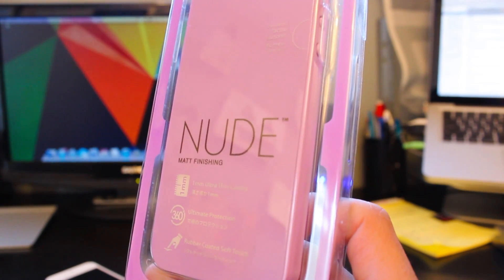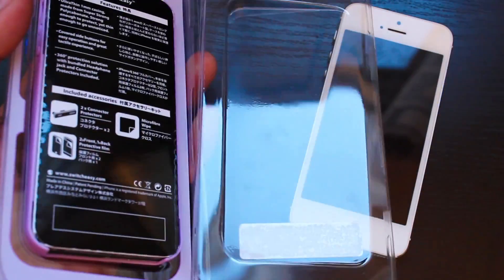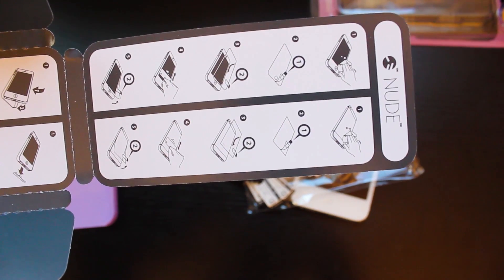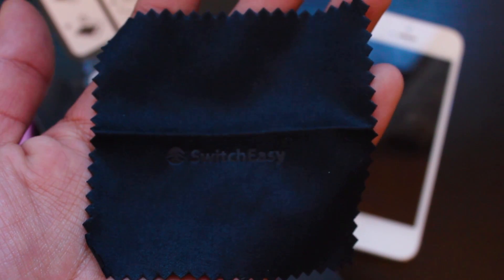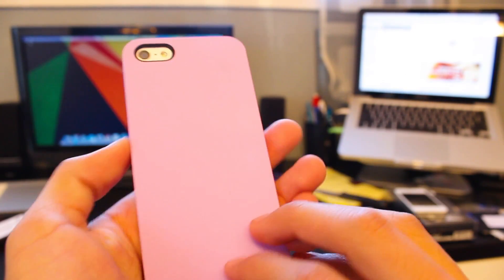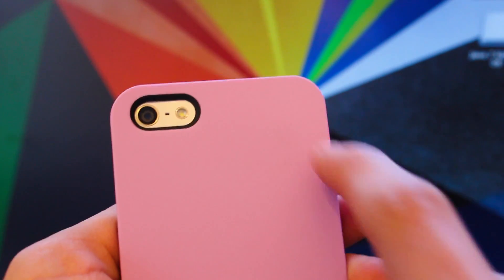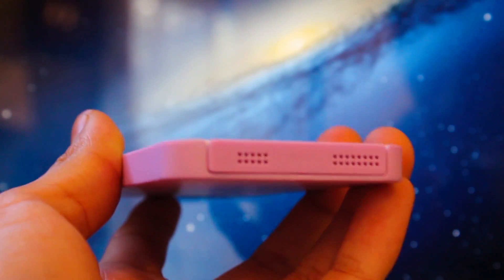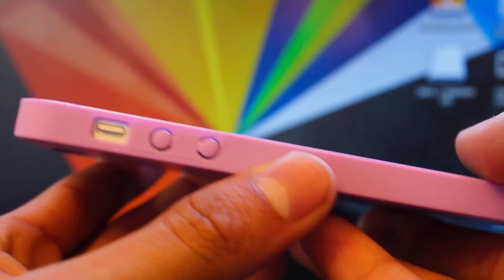Nude iPhone 5 Matte Finishing Case (SwitchEasy)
Hey guy so in this video I am going to be unboxing and reviewing the Nude iPhone 5 Matt Finishing Case by switcheasy.com. Huge thanks to the guys over at Switcheasy for hooking us up with this case for reviewing purposes! Hope you guys enjoy the video!

TAGS: TechShowsYou Switcheasy matte matte finished case review unboxing soldierknowsbest tysiphonehelp tld itouchipodz techitoutnews iphone5 iphone 5 iPhone new awesome best